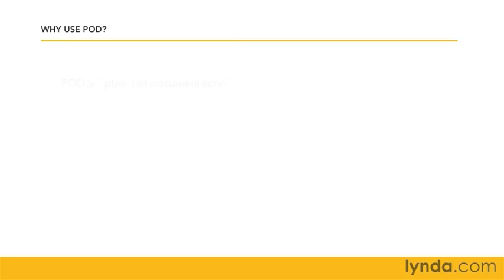61025_15_01_SC11_pod